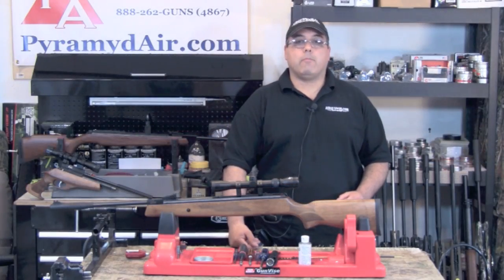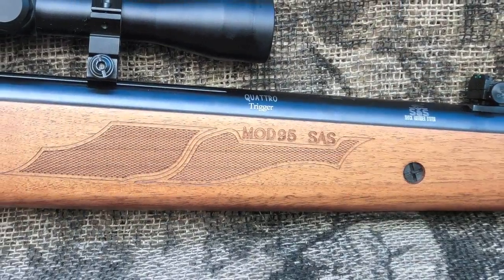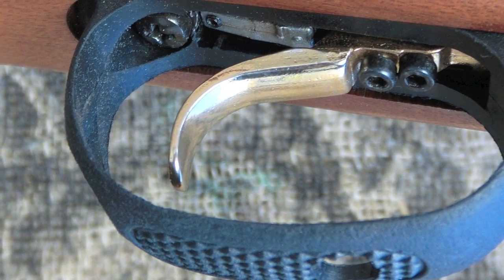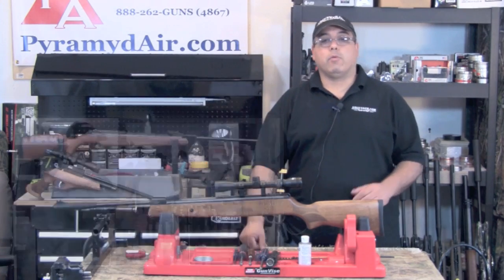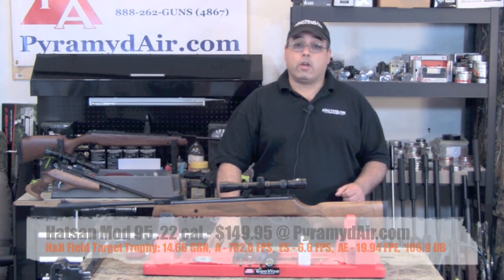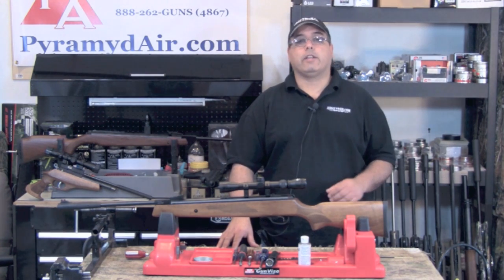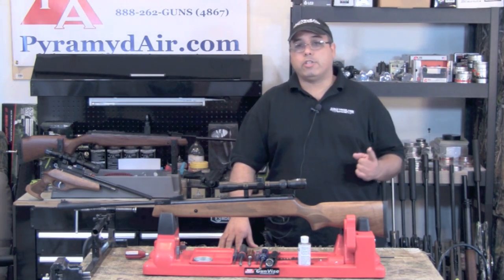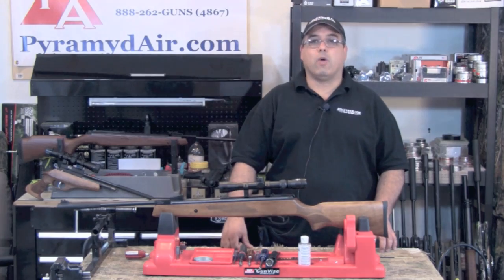Hatsan Mod 95 in .22 caliber - Airgun Review / Product Review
The Hatsan Mod 95 in .22 may be one of the best values for a hunting airgun on the market today.  It hits with serious authority and is built like a tank.  It is a bit heavier and takes a bit more upper body strength than other guns in it's price range.  It has a great trigger and beautiful stock.